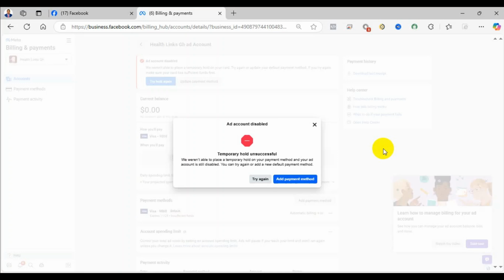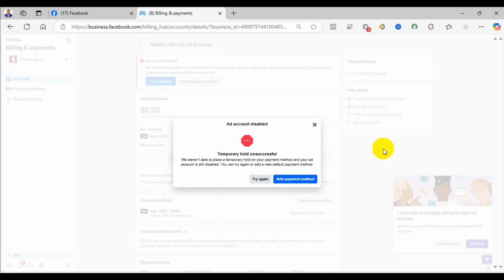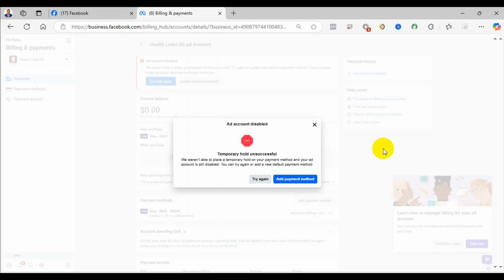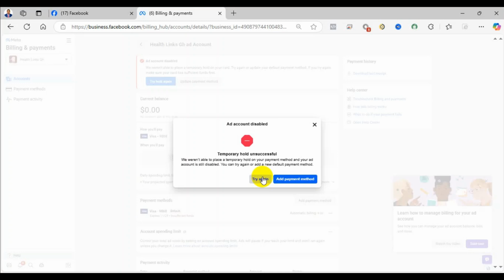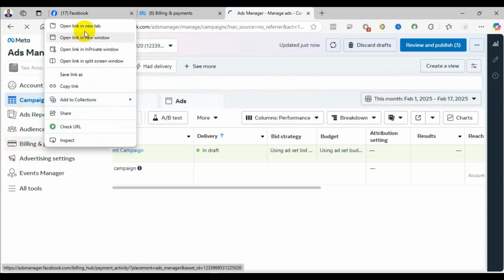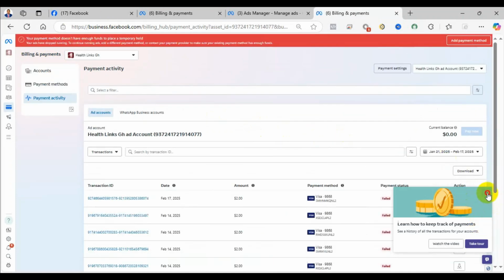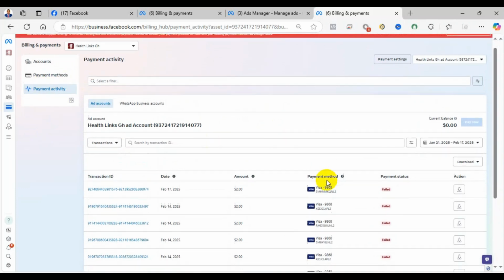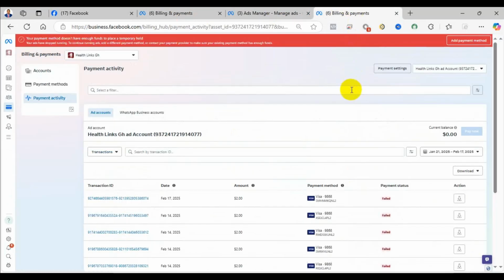Temporary hold unsuccessful problem solved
Follow the steps in this video to learn how to fix Temporary hold unsuccessful problem.